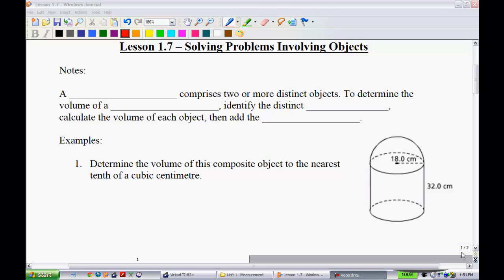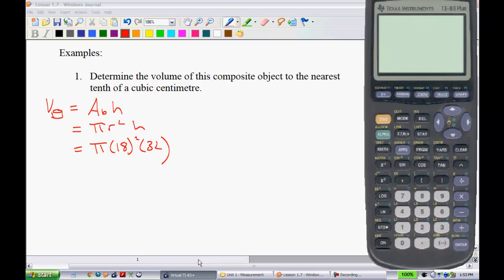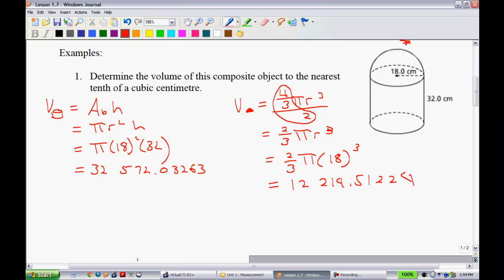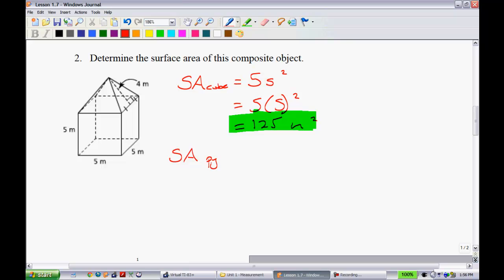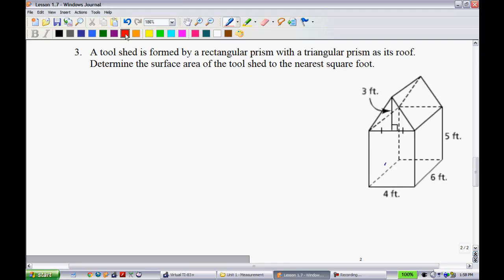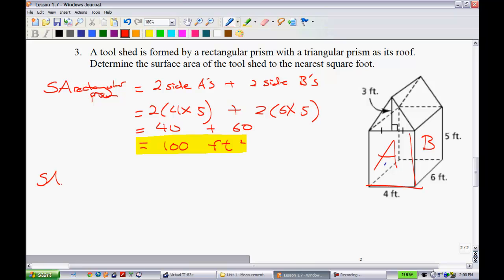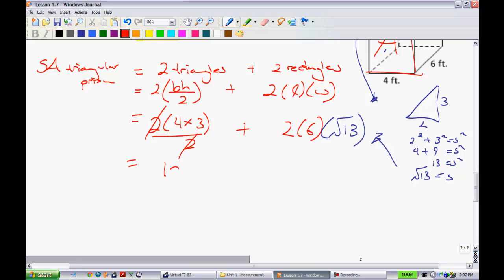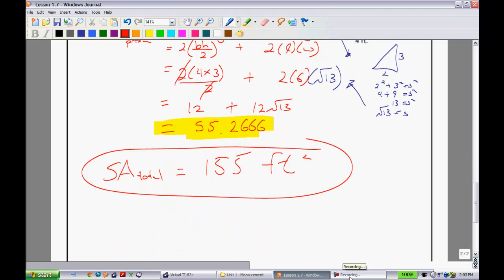F&P Math 10 - Lesson 1.7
Solving Problems Involving Objects